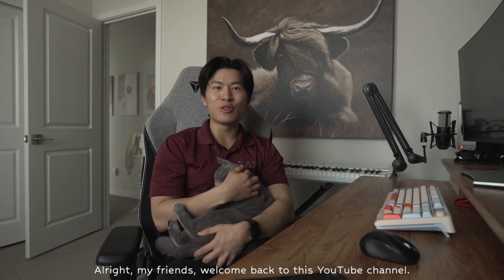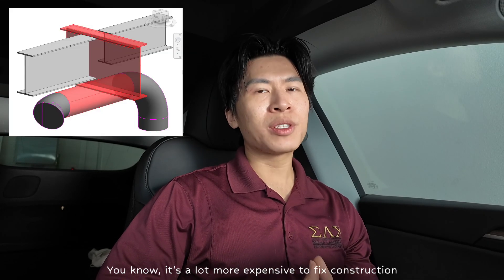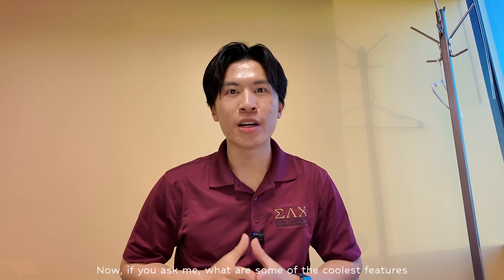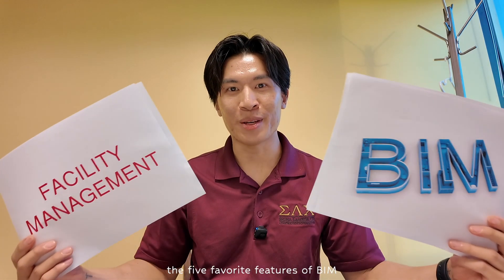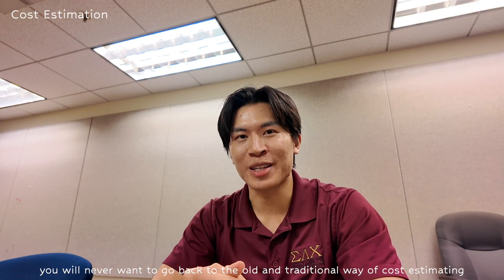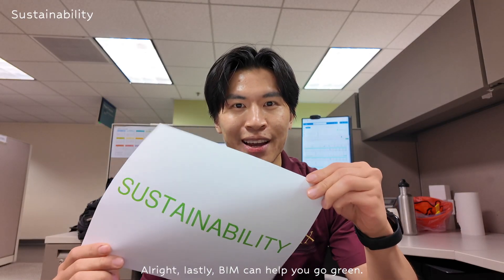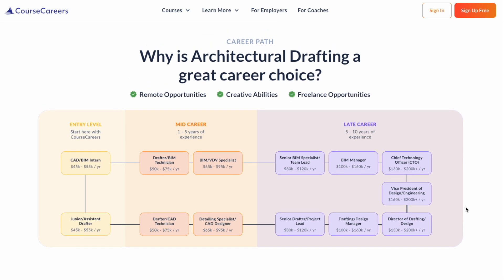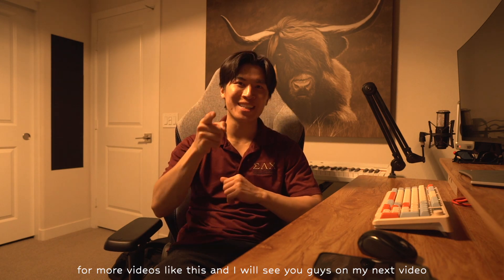What Is BIM (Building Information Modeling)?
In this video, I cover the basics of Building Information Modeling (BIM) and the top five benefits of using BIM. I truly believe that BIM is the future and with the help of automation and AI, we will finally see BIM becoming a common part of the construction industry. However, it all starts with learning how to draft in 2D.

► Day in the life of a Project Engineer Day in the life of a Cost Manager

CONSTRUCTION

VLOGS

📝  Hope you got something out of this!

Let me know your questions and comments, I'll be happy to answer them.

Trey